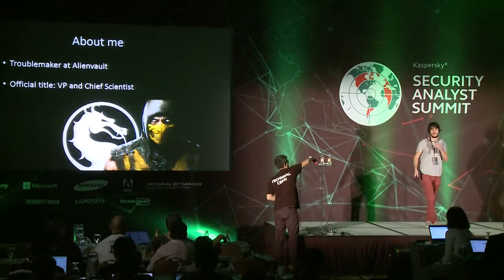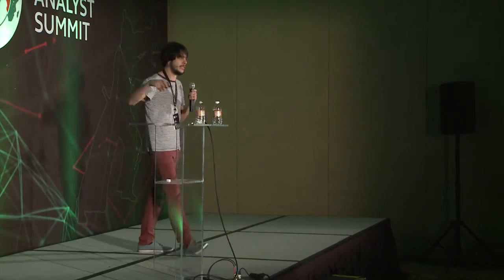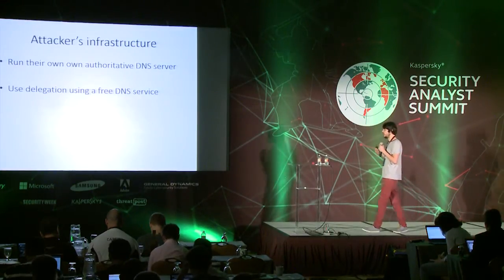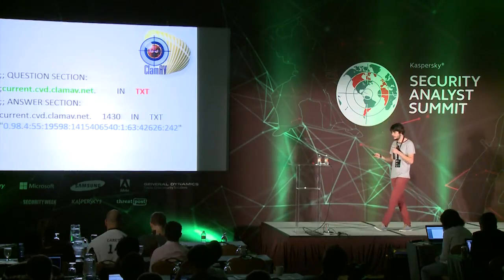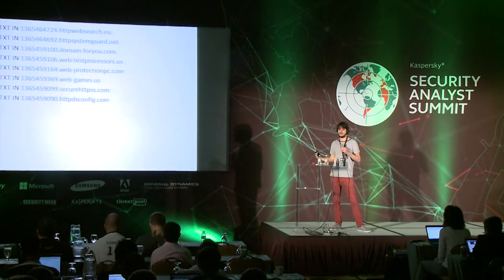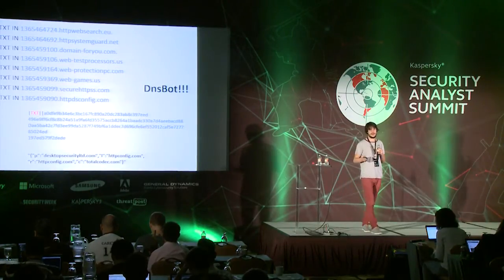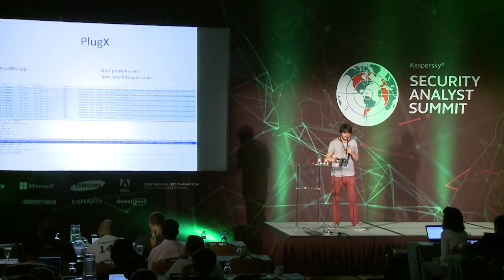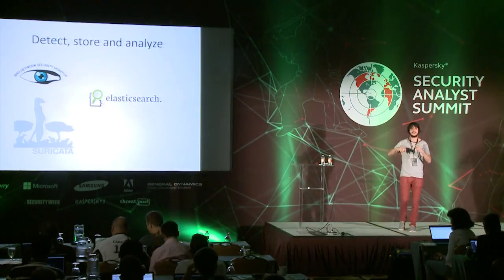Real world examples of malware using DNS for exfiltration and C&C channels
Jaime Blasco, AlienVault